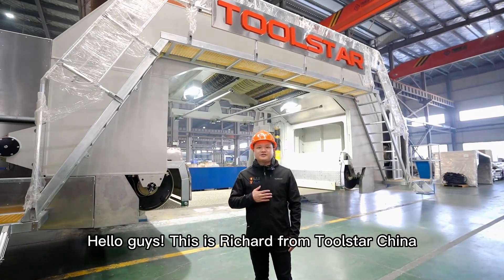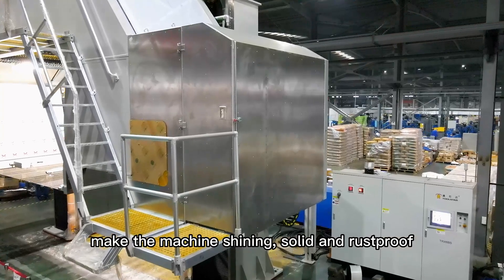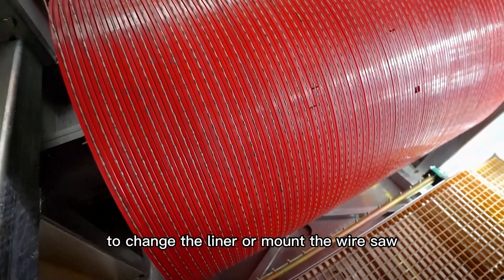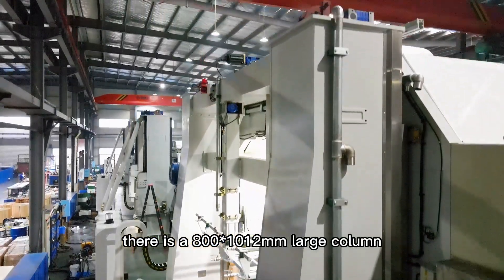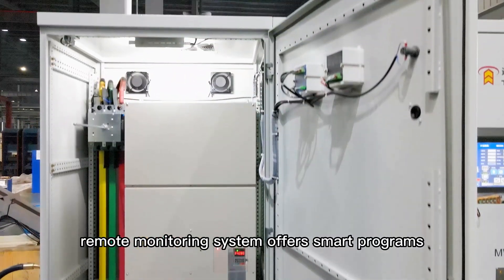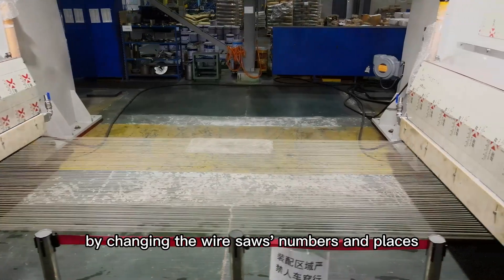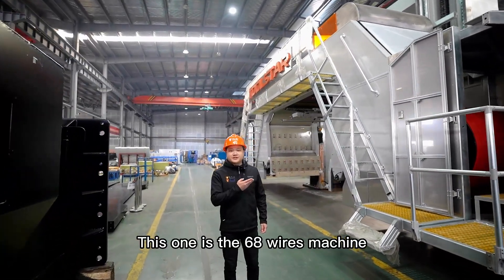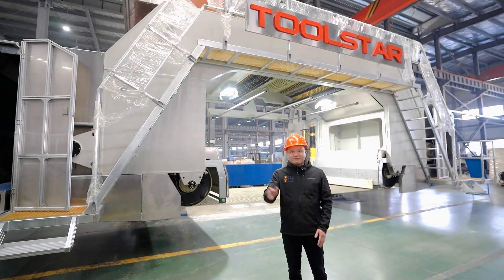Granite & Marble Diamond Wire Saw Machine From Beto-Toolster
Granite multiple wire saw machines are advanced cutting equipment used in the stone industry for cutting large blocks of granite into slabs. These machines use multiple diamond wires, typically ranging from 30 to 70 wires, to cut the granite in a precise and efficient manner. The wires are driven by a set of pulleys and guided by a series of wheels along the cutting path. This technology allows for high cutting speeds and reduced waste compared to traditional sawing methods. Multiple wire saw machines are commonly used in granite quarries and processing plants to produce large quantities of polished slabs for construction and decorative purposes.